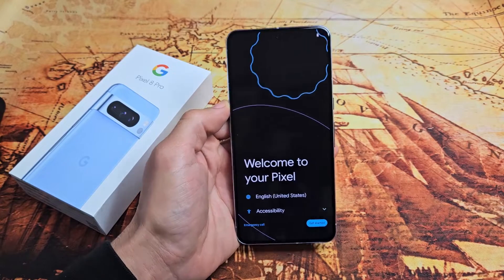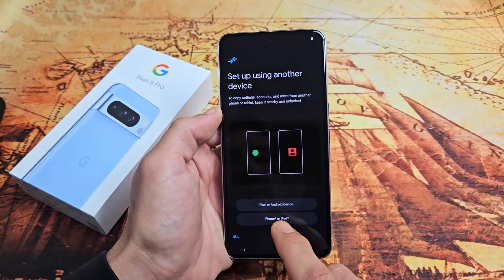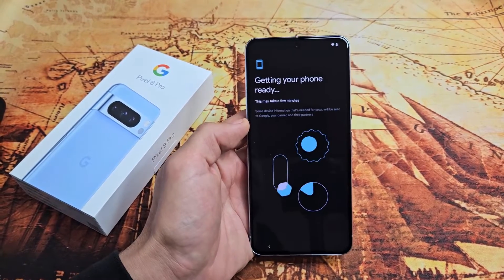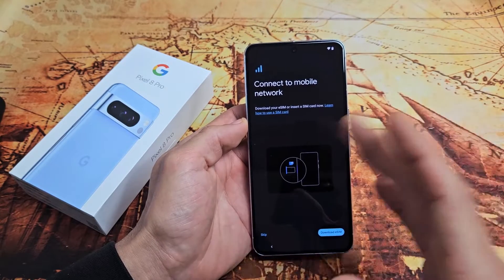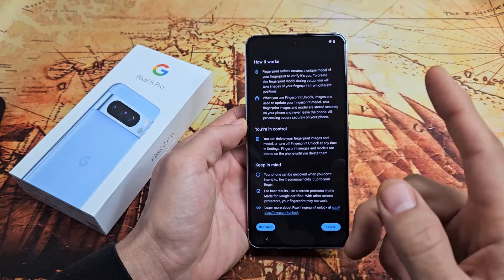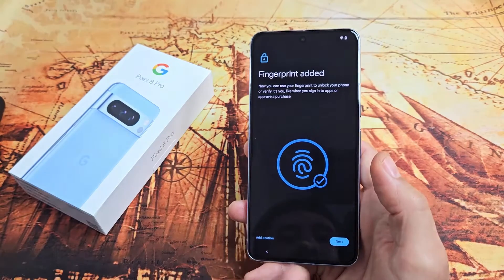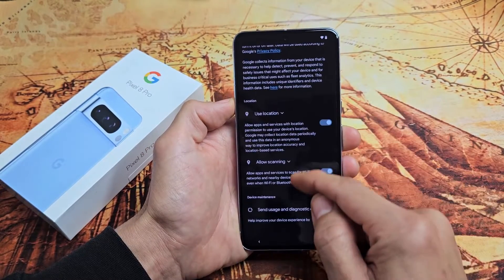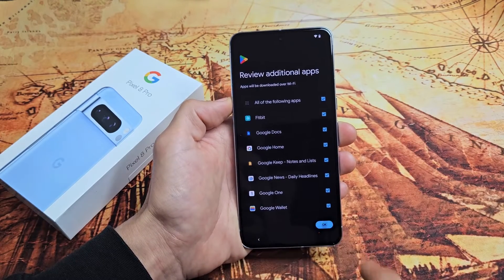How to Setup Google Pixel 8 Pro (step by step)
I show you how to do the initial setup on the Google Pixel 8 Pro smartphone step by step.

Google Pixel 8 Pro - Unlocked Android Smartphone with Telephoto Lens and Super Actua Display - 24-Hour Battery